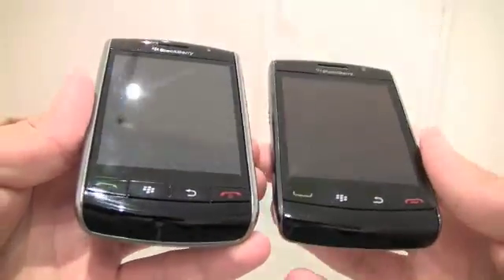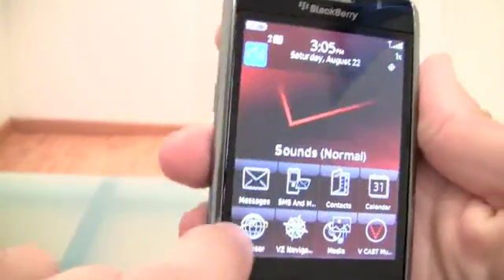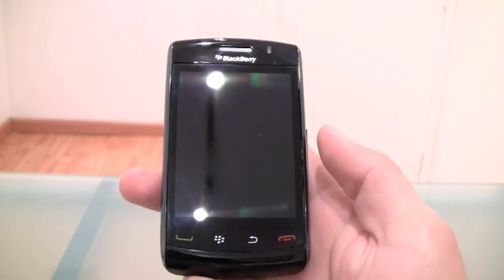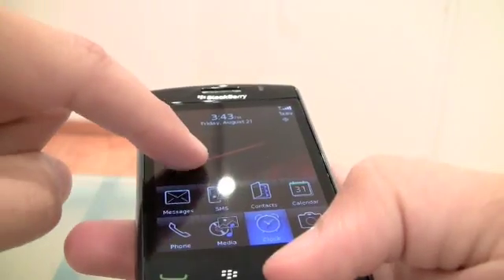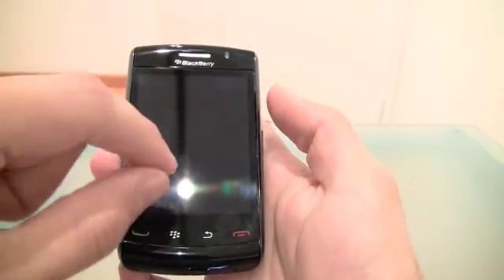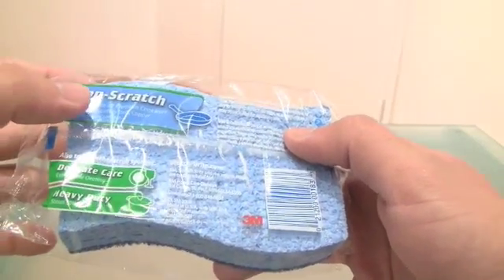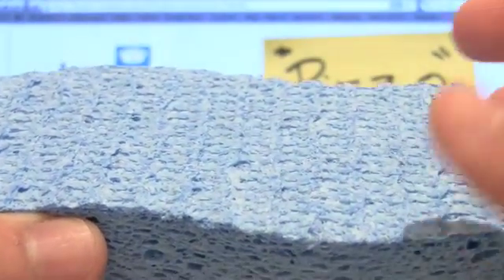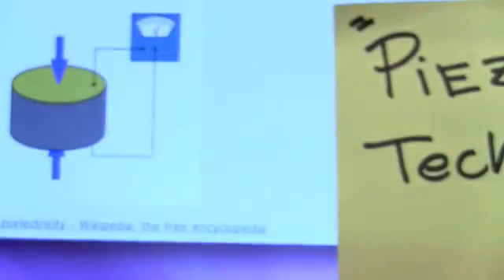Blackberry Storm 2 - Screen Theory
I must stress that this isn't my video, but something I came across. I'm just passing it along. ;)

This video takes a look at the theory behind the screen technology in the Blackberry Storm 2. Plus a few extras... hope you enjoy! :D